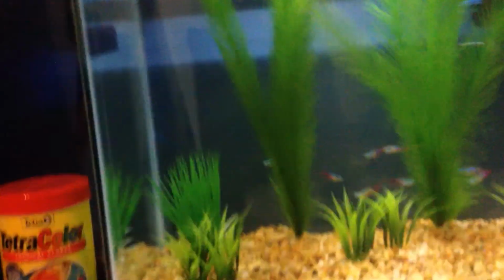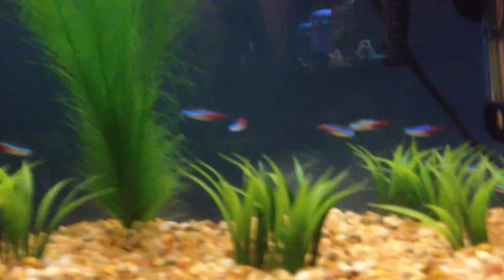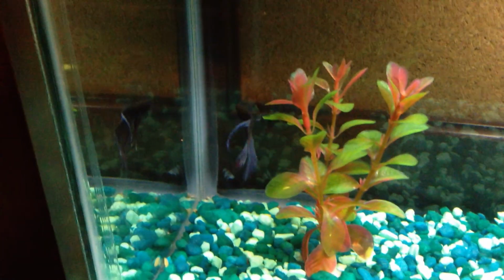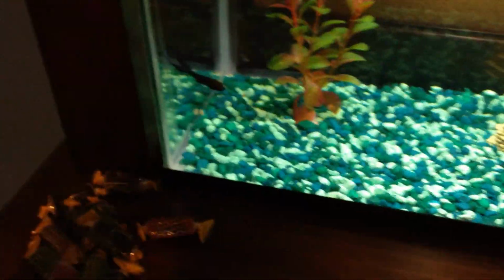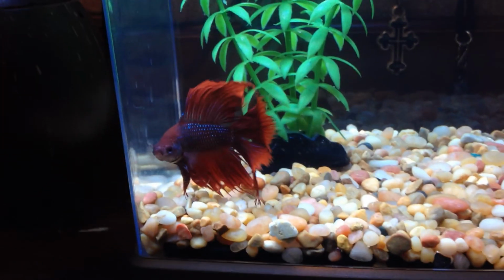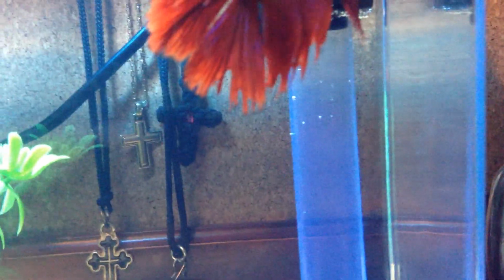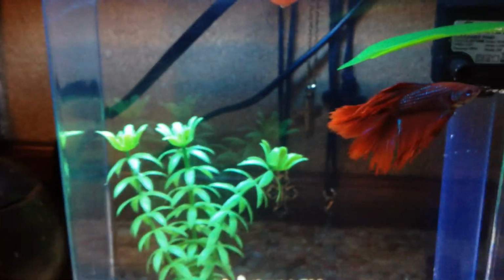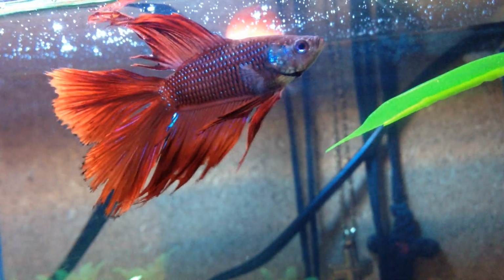Fish Update!/Petsmart kinda haul 10/13/14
This is another fish update!! Hope you guys love it!
                            Press "More" for more info!

Everything is doing good. But sad news is that one of my neon tetras died. :( He didn't look good and 2 days after he died. I gave him a little grave and some flowers. :)